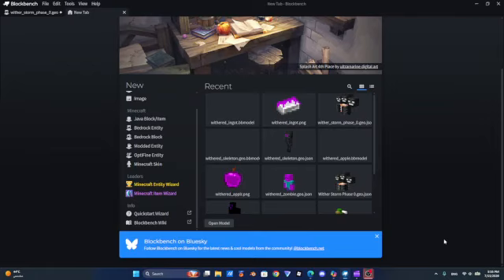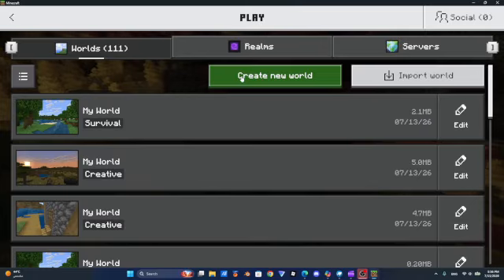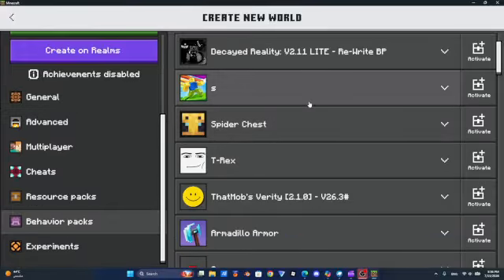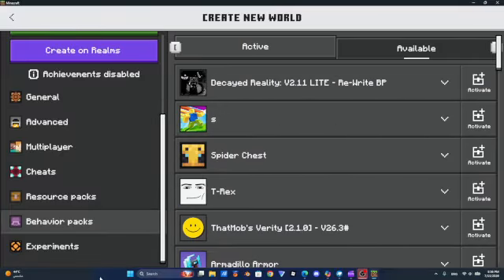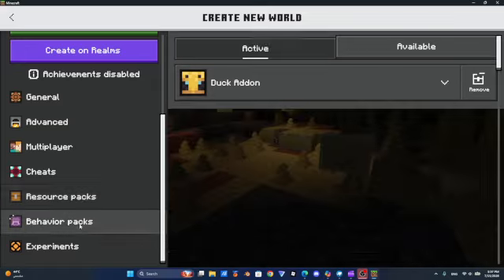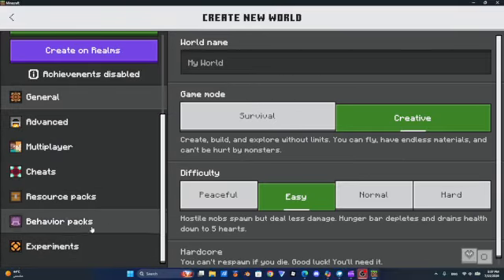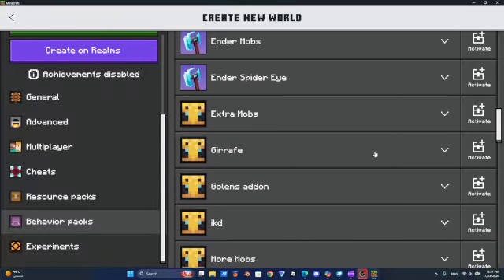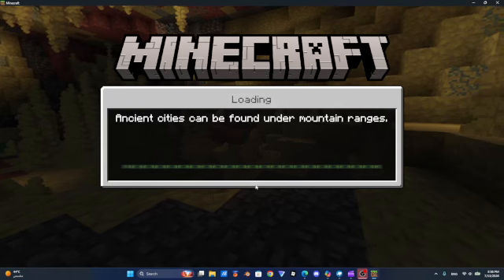How to Import your addons in your minecraft world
In this video you will learn how to install your addons into minecraft